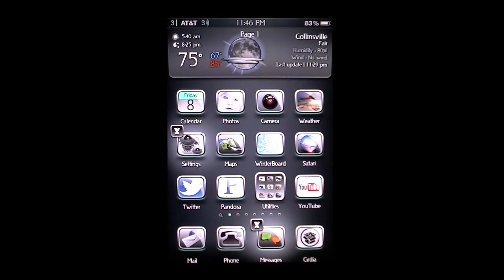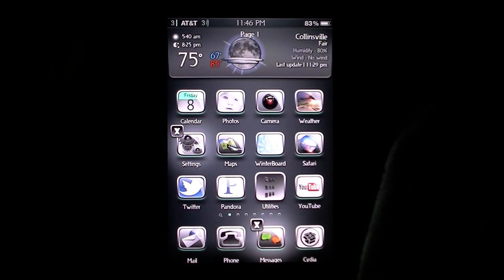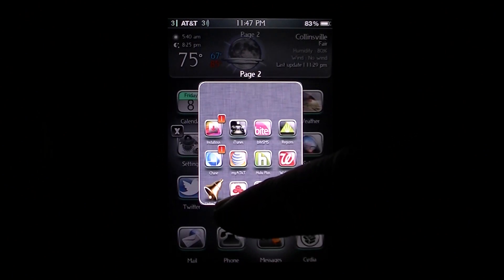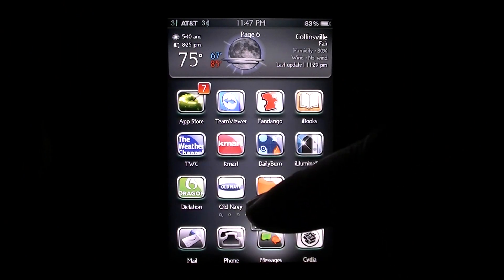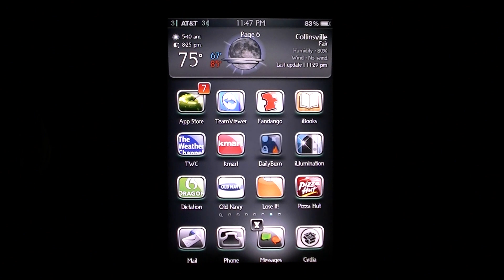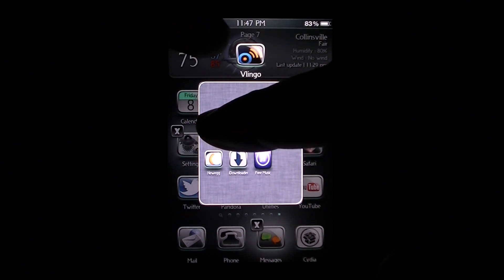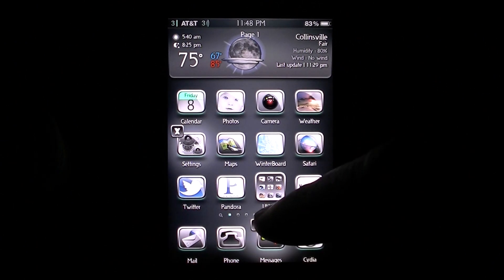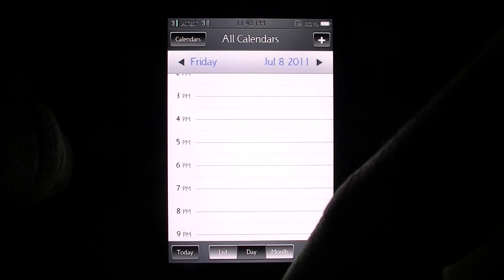PagePreview Cydia Tweak - Preview Your Springboard Pages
This is a tweak on how you can have a smaller preview page that you can scroll over to every springboard page you have and you can launch apps from different pages in that preview.  Pretty cool tweak and you guys should check it out.